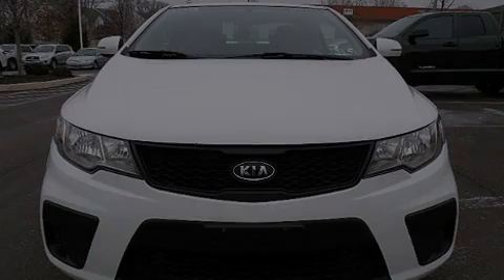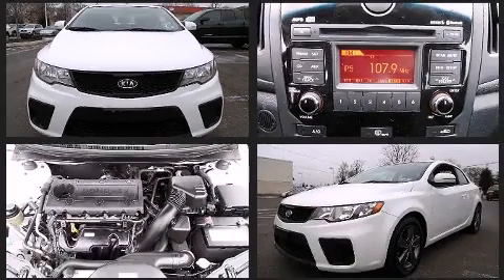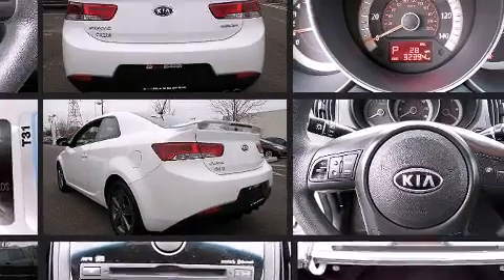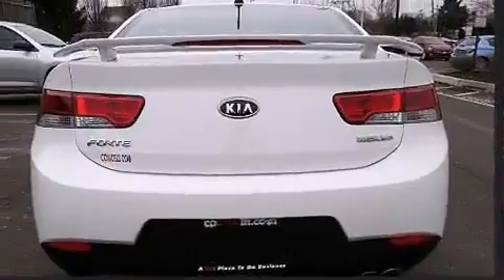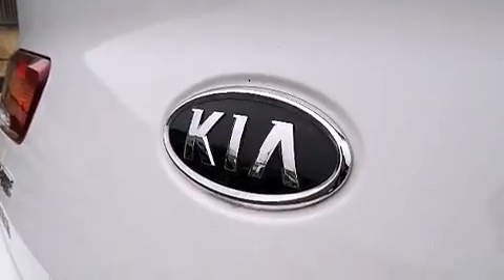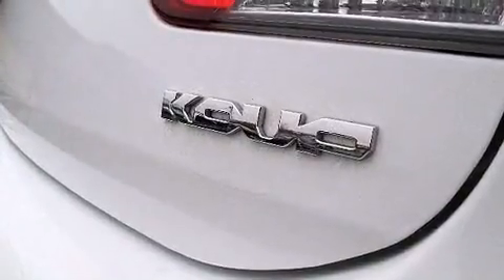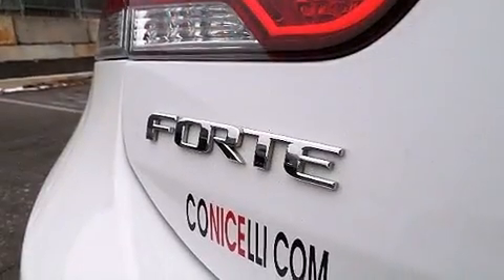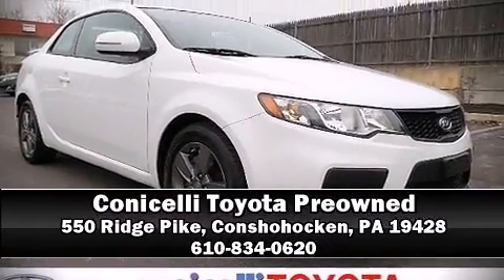2012 Kia Forte Koup EX in Conshohocken, PA 19428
The 2012 Kia Forte Koup. This 2 door, 5 passenger coupe still has less than 35,000 miles! Kia made sure to keep road-handling and sportiness at the top of it's priority list. It features an automatic transmission, front-wheel drive, and a 2 liter 4 cylinder engine. Kia prioritized practicality, efficiency, and style by including: air conditioning, heated door mirrors, power windows, remote keyless entry, cruise control, an overhead console, and 1-touch window functionality. For drivers who enjoy the natural environment, a power moon roof allows an infusion of fresh air. In the event of a rollover collision, side curtain airbags provide additional protection for outboard seated passengers. A Carfax history report provides you peace of mind by detailing information related to past owners and service records. Our team is professional, and we offer a no-pressure environment. They'll work with you to find the right vehicle at a price you can afford.